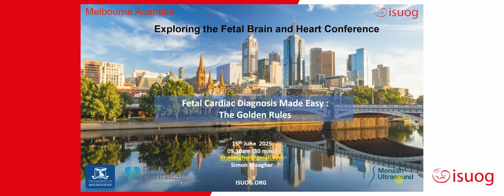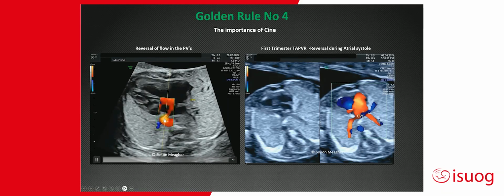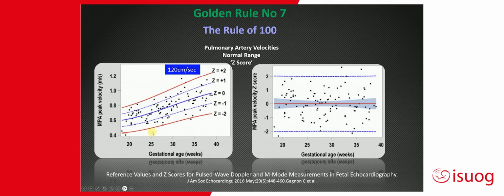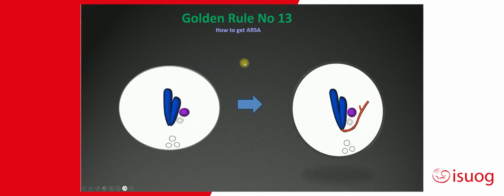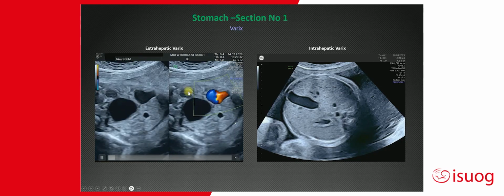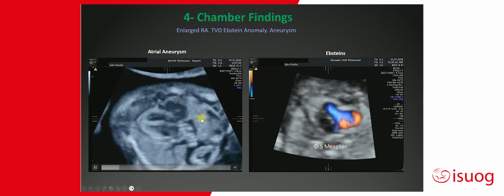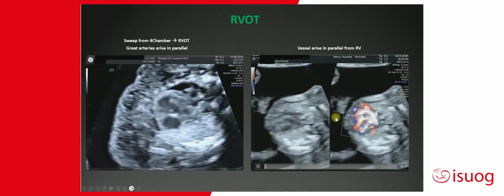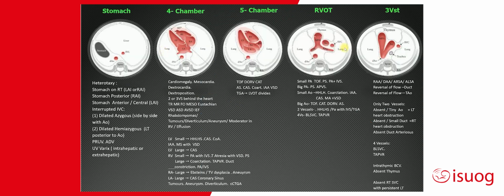22 Chẩn đoán tim thai dễ hiểu – “Những quy tắc vàng” – Giáo sư Simon Meagher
1. Mục tiêu của bài giảng

Bài giảng của Giáo sư Simon Meagher, một trong những chuyên gia hàng đầu thế giới về siêu âm tim thai (fetal echocardiography), hướng dẫn cách đơn giản hóa việc phát hiện và chẩn đoán các dị tật tim thai thông qua những nguyên tắc “vàng” – dễ nhớ, dễ áp dụng và có giá trị lâm sàng cao.

2. Tầm quan trọng của chẩn đoán tim thai sớm

Dị tật tim bẩm sinh (Congenital Heart Defects – CHD) là dị tật cấu trúc phổ biến nhất, chiếm 30–40% các bất thường bẩm sinh.

Việc phát hiện sớm qua siêu âm tiền sản giúp:

Lập kế hoạch quản lý thai kỳ hợp lý.

Tư vấn di truyền chính xác.

Chuẩn bị điều kiện can thiệp sau sinh, giảm tử vong sơ sinh.

3. Những “Quy tắc vàng” (The Golden Rules) trong chẩn đoán tim thai
Quy tắc 1 – Hiểu giải phẫu cơ bản của tim thai

Tim nằm ở ngực trái, chiếm khoảng 1/3 diện tích lồng ngực.

Trục tim nghiêng 45° ± 20° so với đường dọc cơ thể.

Gồm 4 buồng (2 nhĩ, 2 thất) – cần đối xứng, vách liên thất nguyên vẹn, không lệch trục.

Quy tắc 2 – Bắt buộc thực hiện các mặt cắt chuẩn ISUOG

Mặt cắt bốn buồng tim (4-chamber view) – nền tảng để phát hiện  lớn nhơn 60% dị tật tim.

Mặt cắt buồng thoát động mạch chủ (LVOT view).

Mặt cắt buồng thoát động mạch phổi (RVOT view).

Mặt cắt 3 mạch máu – khí quản (3VT view).

Mặt cắt trục ngắn và dọc giữa khi nghi ngờ dị tật phức tạp.

Quy tắc 3 – Đánh giá động học và dòng chảy

Sử dụng Doppler màu (Color Flow Doppler) để quan sát:

Dòng chảy qua van nhĩ – thất và van động mạch.

Dòng máu trong ống động mạch (ductus arteriosus) và ống tĩnh mạch (ductus venosus).

Màu sắc và hướng dòng chảy giúp phát hiện hẹp, đảo dòng hoặc bất đối xứng buồng tim.

Quy tắc 4 – Tìm kiếm “các dấu hiệu cảnh báo”

Tim lệch trục  lớn hơn 65° hoặc nằm lệch vị trí (dextrocardia).

Không thấy vách liên thất hoặc thông liên thất.

Bất đối xứng thất phải – trái (gợi ý tắc nghẽn hoặc teo buồng tim).

Dòng chảy bất thường tại ống động mạch hoặc tĩnh mạch rốn.

Quy tắc 5 – Gắn liền với khảo sát toàn thân thai nhi

Dị tật tim có thể liên quan với bất thường ngoài tim như dị tật mặt, bụng, hoặc hệ thần kinh.

Cần đánh giá hình thái toàn diện và xét nghiệm di truyền (CMA, WES) khi phát hiện CHD.

4. Ứng dụng và ý nghĩa lâm sàng

Việc tuân thủ “5 Quy tắc vàng” giúp bác sĩ phát hiện được  lớn hơn 90% các dị tật tim bẩm sinh chính.

Đặc biệt, các dấu hiệu sớm trong tam cá nguyệt thứ nhất (như bất đối xứng buồng tim, trục tim lệch) giúp chẩn đoán sớm CHD trước 14 tuần.

Bài giảng nhấn mạnh tầm quan trọng của huấn luyện hình ảnh và thực hành lâm sàng định kỳ để duy trì kỹ năng chẩn đoán chính xác.

👉👉 Lưu ý: một số hình ảnh mang tính chất minh họa.
✿ ỦNG HỘ / GÓP Ý ✿
► Hãy để lại bình luận của bạn cho chúng tôi ở dưới hoặc gửi mọi thắc mắc góp ý đến hòm thư: .
 ► Hãy góp ý, đề xuất ý tưởng để chúng tôi có thể tạo ra nhiều sản phẩm chất lượng hơn nữa.
► © Nếu có bất kỳ vấn đề gì liên quan đến bản quyền, mong chủ sở hữu thông báo cho chúng tôi qua email
 ► © Quý vị đừng reup video từ Bs Nguyễn Chí Phồn - Chuyên siêu âm thai.  Hãy chia sẻ và ghi nguồn hoặc tự sáng tạo nên sản phẩm của riêng mình. Tôi xin chân thành cảm ơn!
 ► Please comment, propose ideas so we can create more quality products.
 ► © Do not reup videos from Bs Nguyễn Chí Phồn - Chuyên siêu âm thai. Share and source or create your own product.
 Bs Nguyễn Chí Phồn - Chuyên siêu âm thai thank you!